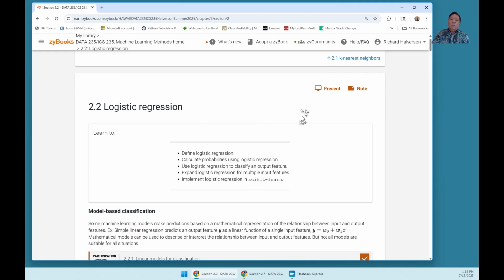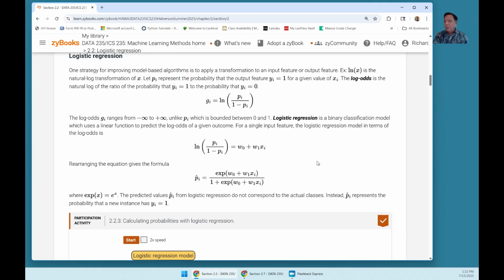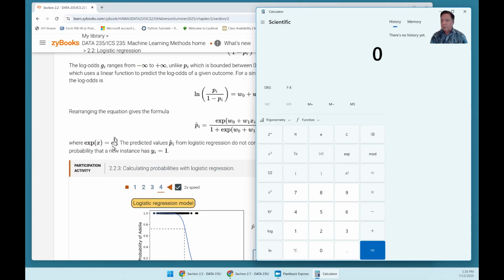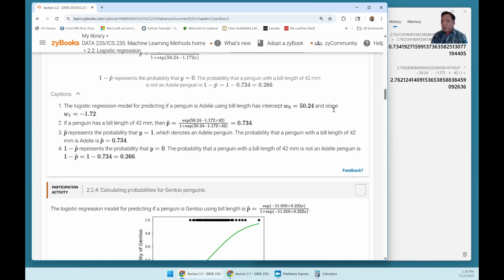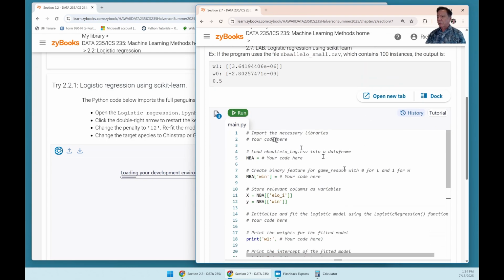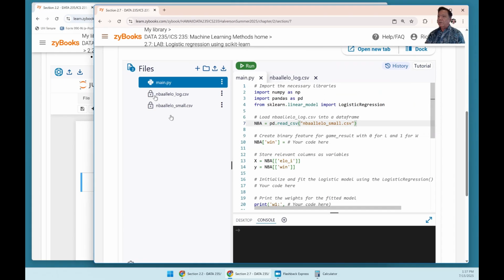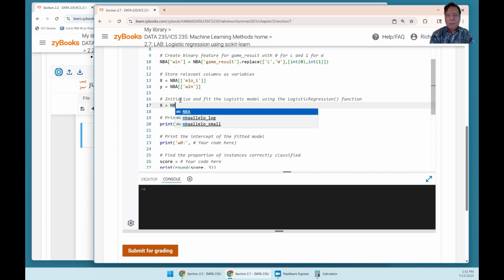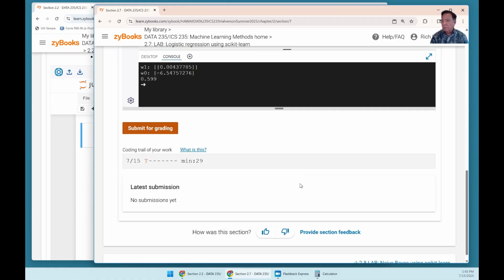ICS235 Chapter 02 Section 2.2, Lab 2.7